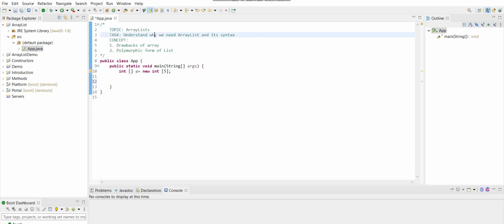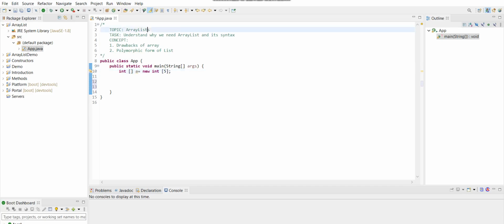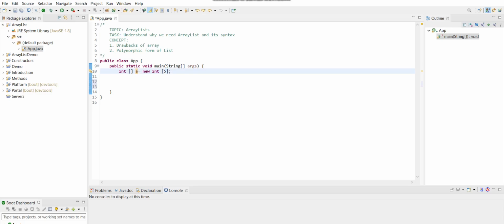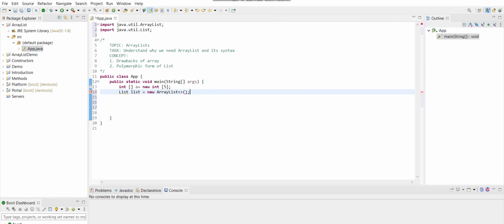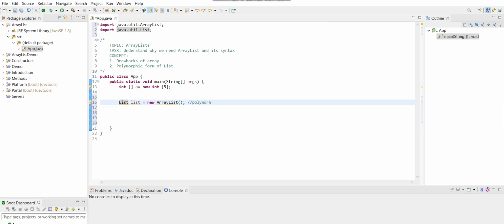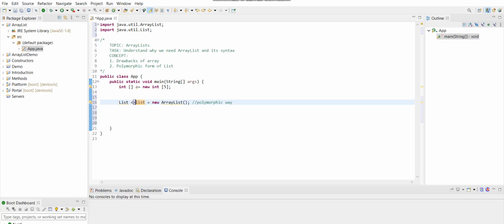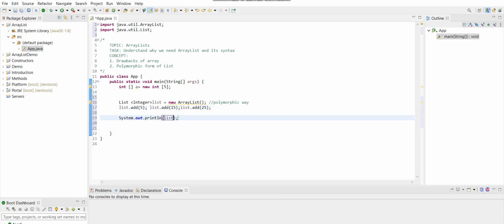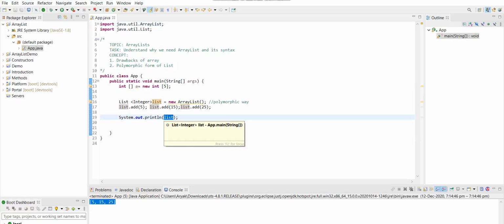Video 5: ArrayList Part I [ Introduction and Syntax ]